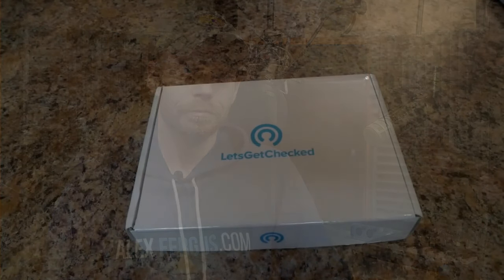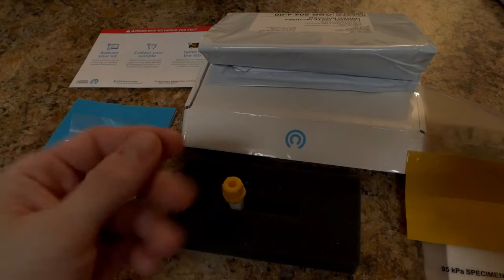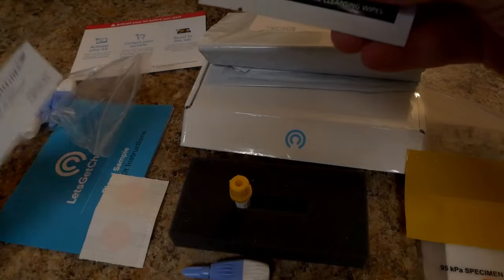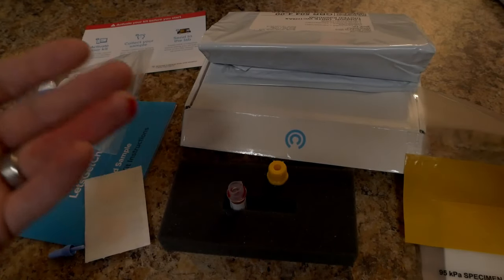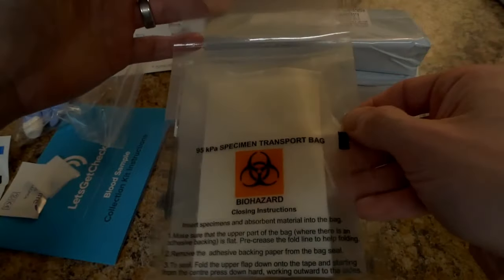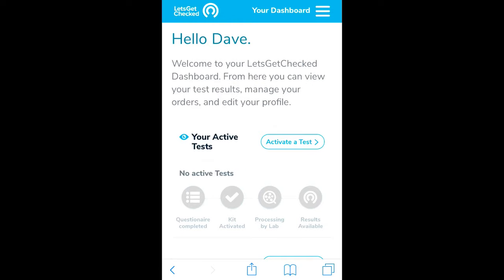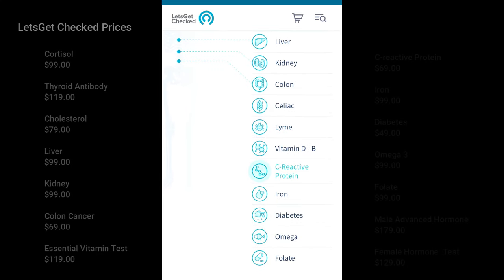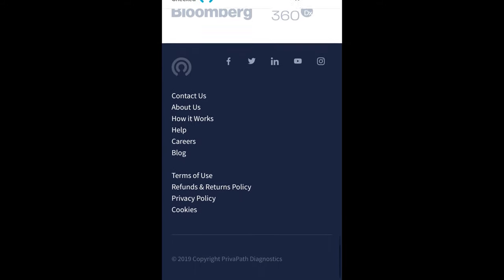LetsGetChecked Review & Unboxing - How Well Does This In Home Health Test Work?